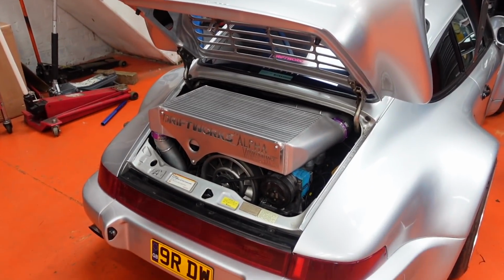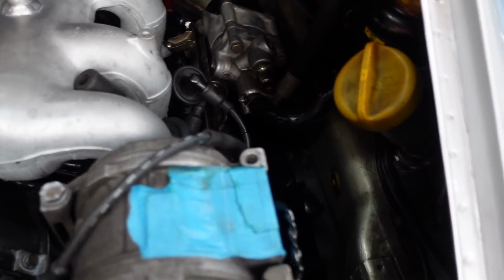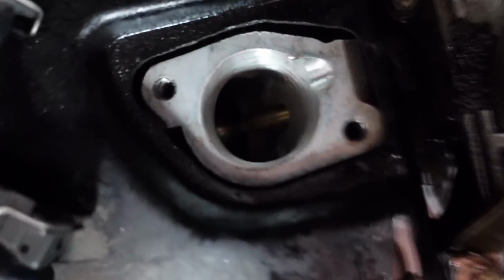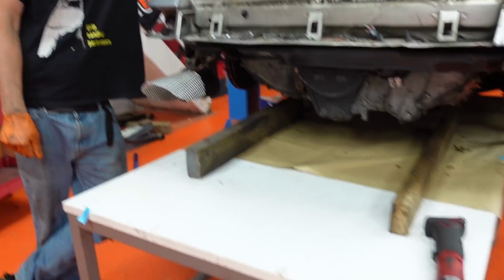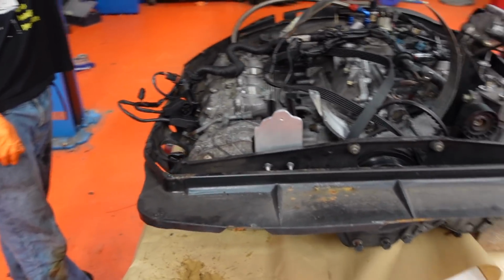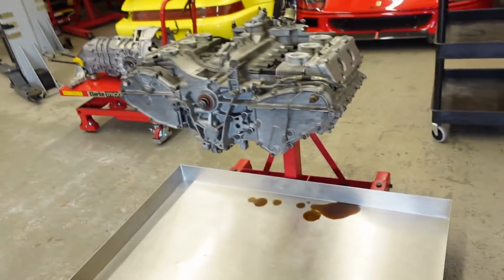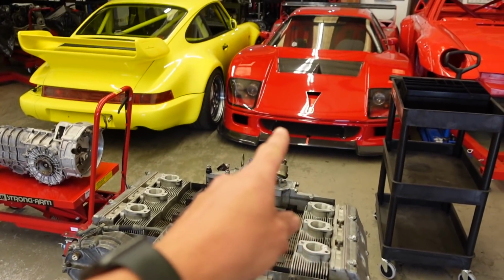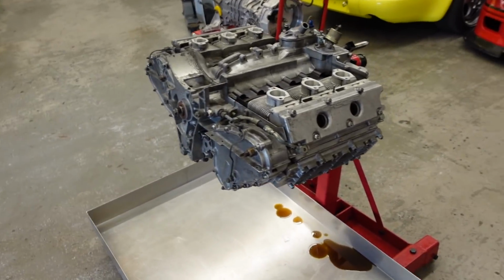My Porsche 964 Turbo engine rebuild starts with dry ice blasting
It's the day after Players Show & we immediately get stuck into removing the slightly poorly engine from my Promodet 964 Turbo. I get the engine dry ice blasted before taking it to Fearnsport at Silverstone who will be handling the rebuild for me.
►Chapters
0:00 Intro
1:51 Removing the intercooler & bumper
2:50 discussing power steering plans
4:09 We found the running problem
7:00 Engine ready to come out
8:18 Engine is out
9:54 Off to dry ice blasting
11:27 Arrive at Fearnsport
12:06 Discuss plans for engine teardown
15:00 Outro